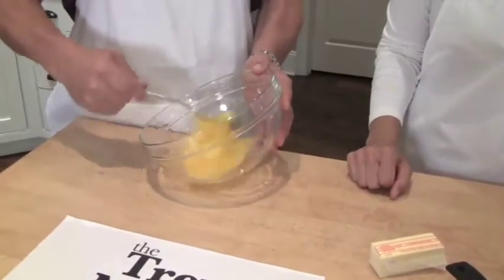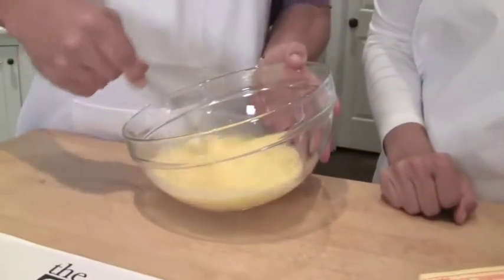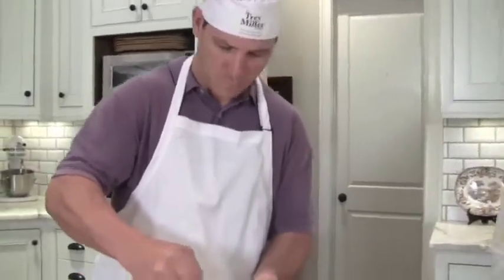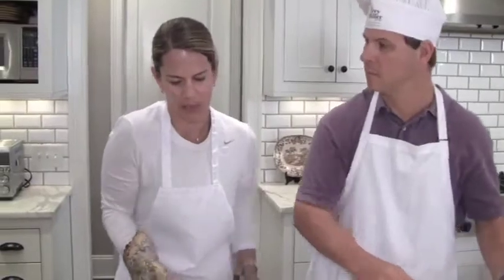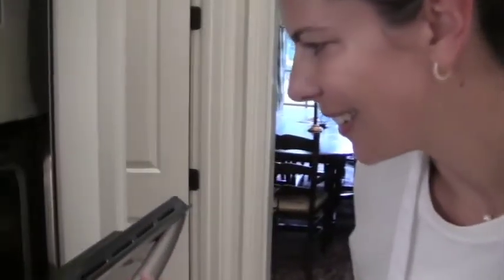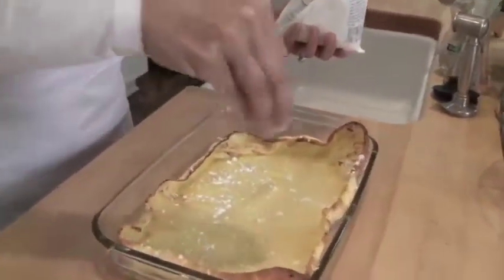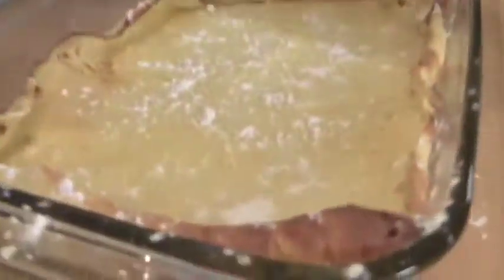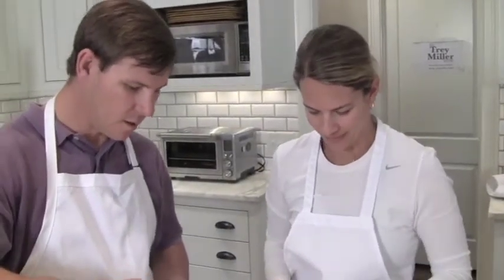In the Kitchen with the Millers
In this video Trey and Marjorie Miller share their favorite breakfast recipe, Brown Edges. Watch the video to see how you can gain entry into the iPad contest.

The Trey Miller Group serves real estate buyers, sellers, and builders in many of Atlanta's finest neighborhoods, including Buckhead, Brookhaven, and Ashford Park. We consistently and continuously deliver first-class, personalized service -- from the first hand shake to well beyond the closing. Trey Miller's extensive knowledge of the Atlanta real estate market is an invaluable benefit to his clients.